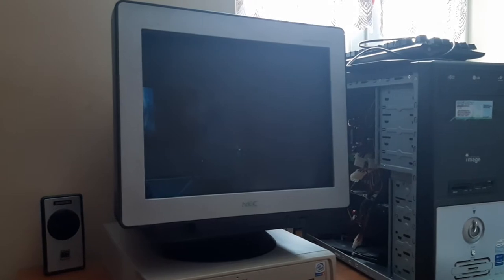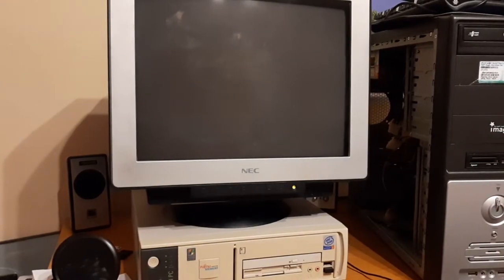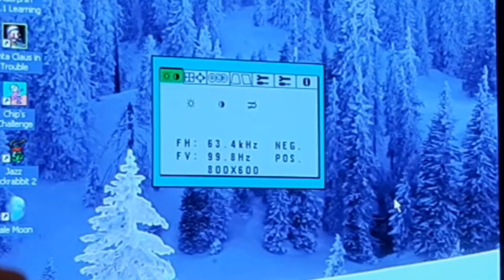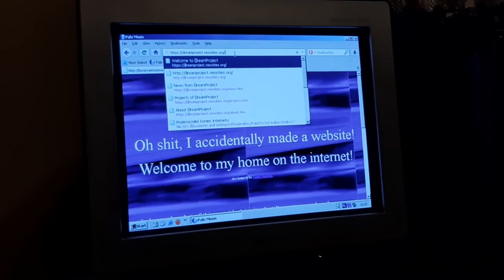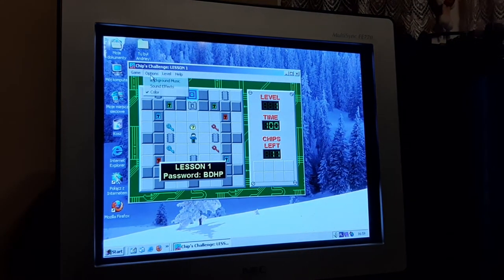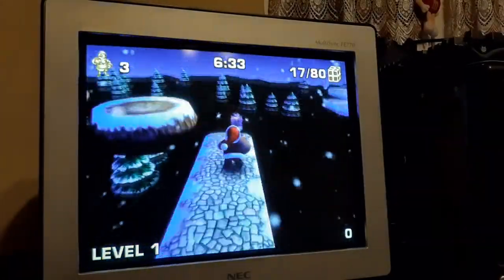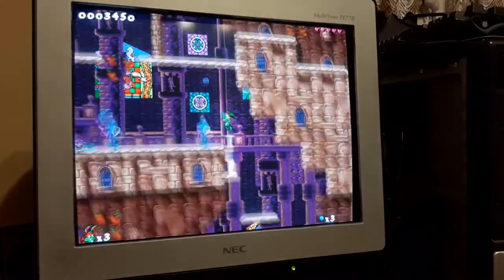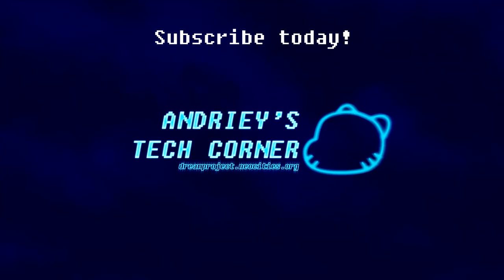NEC MultiSync FE770-BK CRT - Review - Tech Corner #1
My first ever video, and my first ever review. I apologize for the kinda bad quality of the video, but haven't recorded anything in a while and I was experimenting inside Sony Vegas 13.

Not gonna write too much here, everything is in the video.